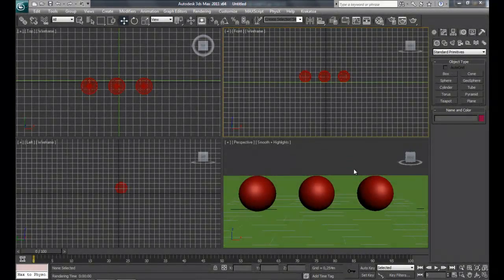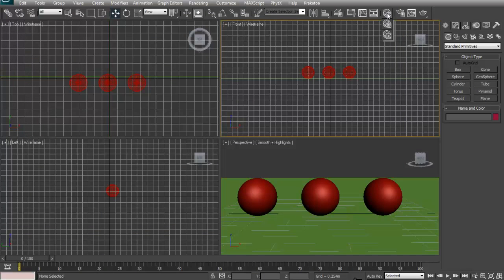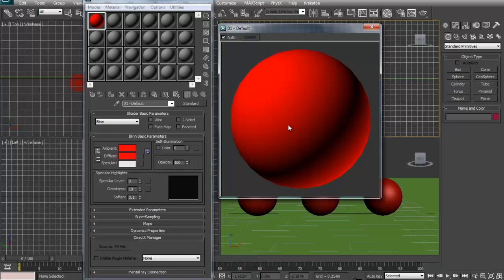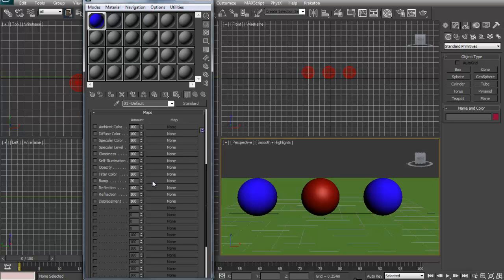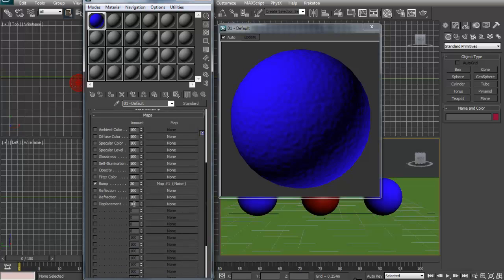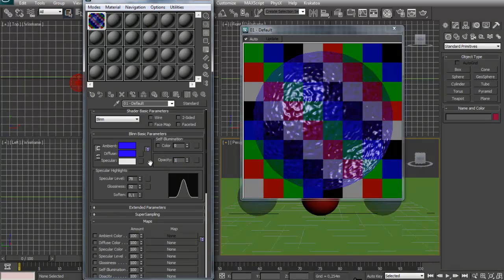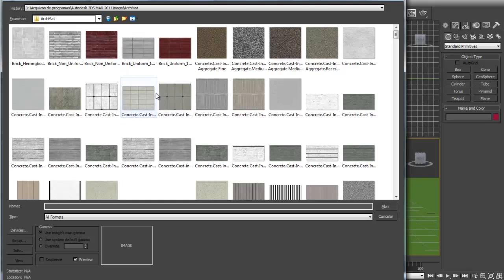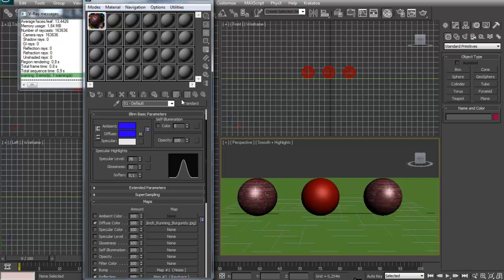3DS MAX Tutorial - Beginner - 7 - Materials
basic introduction on materials